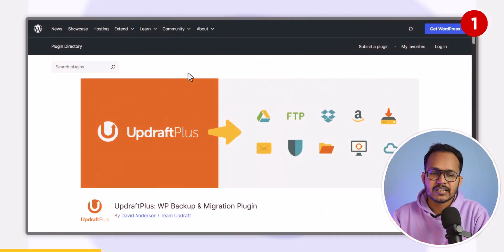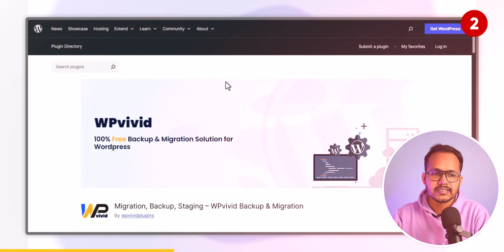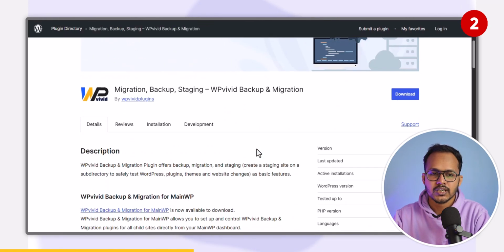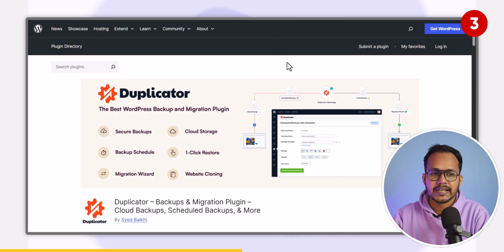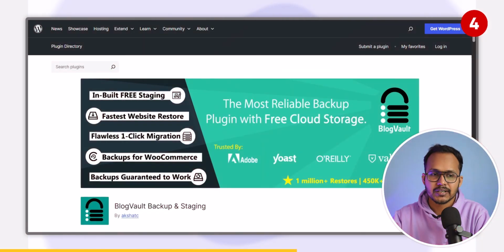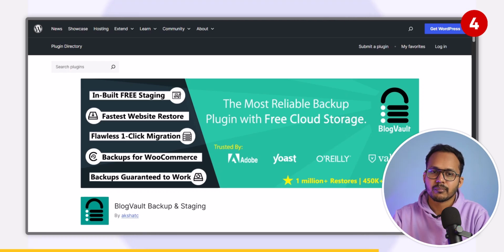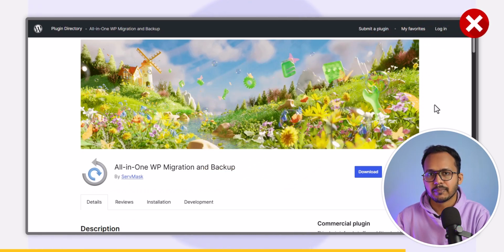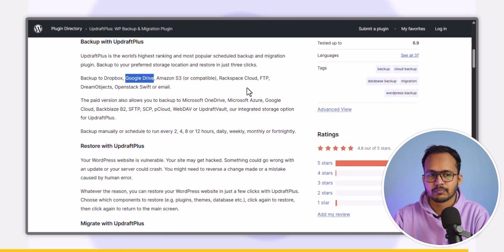Top 5 WordPress Backup Plugins That Actually Work in 2026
Looking for the best WordPress backup plugins?
In this video, I present the best WordPress backup plugins that can help you take regular backups and restore the site in case you want to roll back.